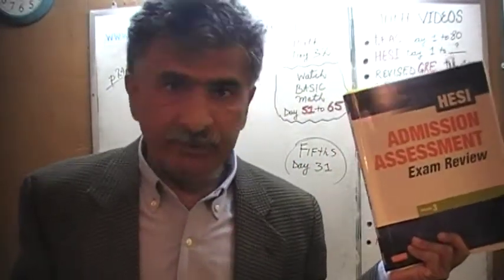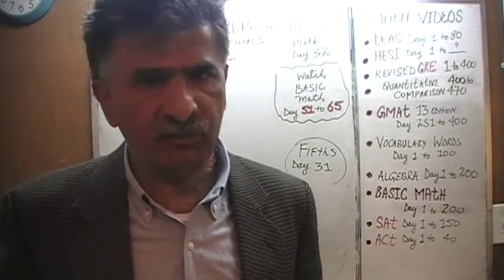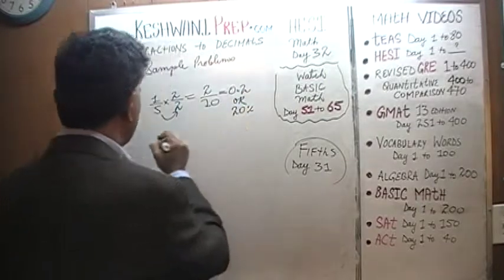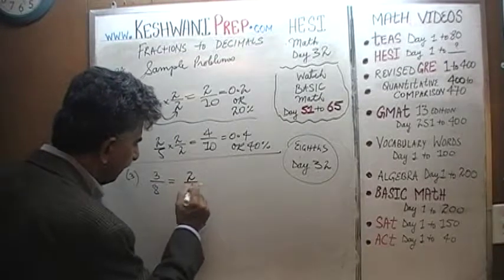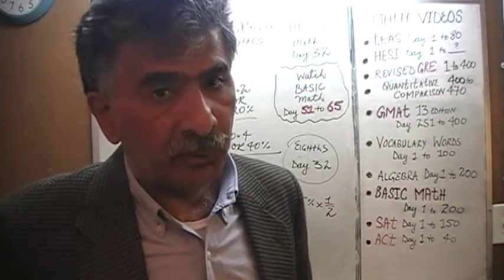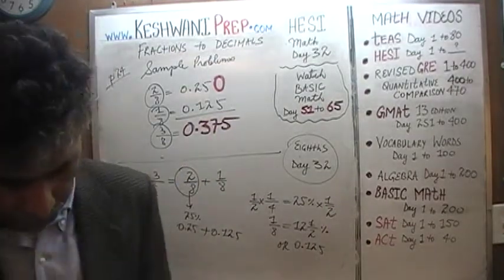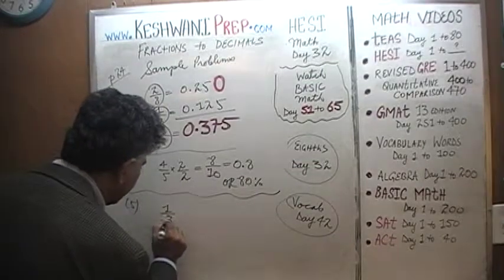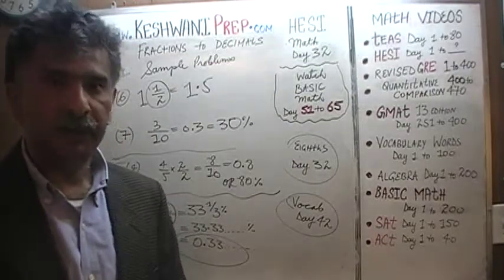HESI Math Day 33, p24 - Fractions to Decimals - Online Prep Tutor TEAS, GRE, GMAT, SAT, ACT, TOEFL